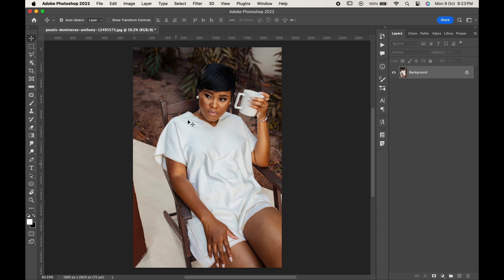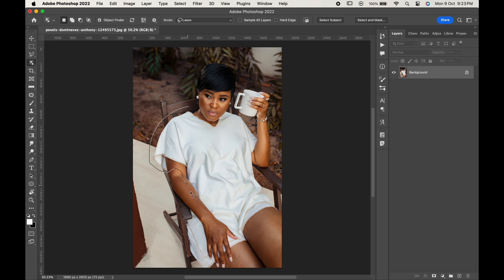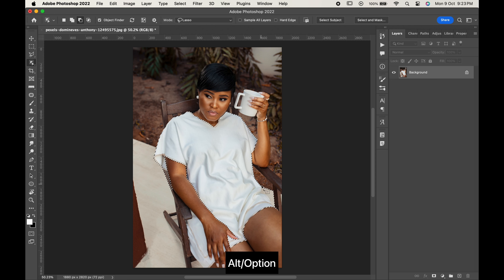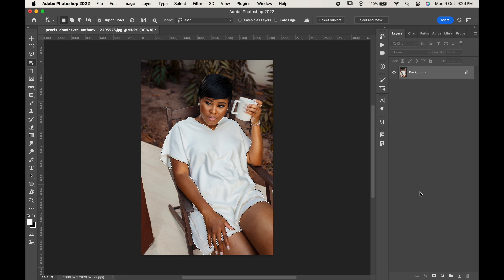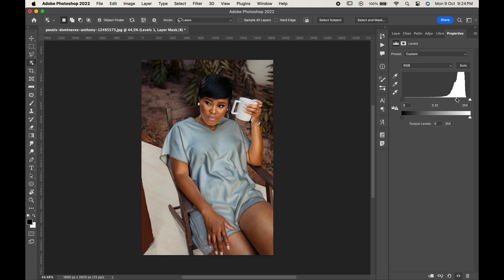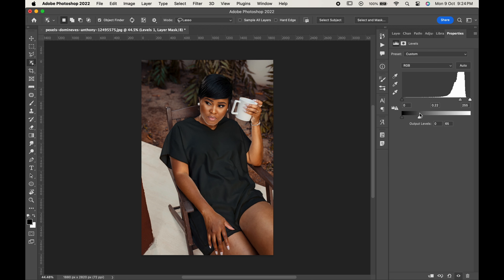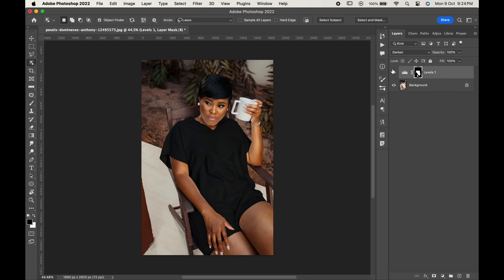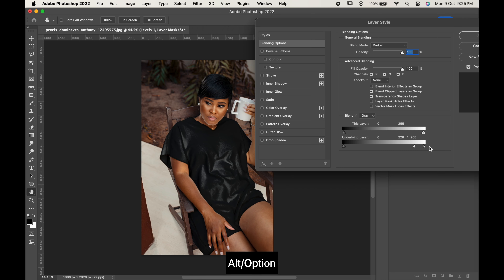Photoshop Tutorial 2024: How To Change White Color Clothes To Black